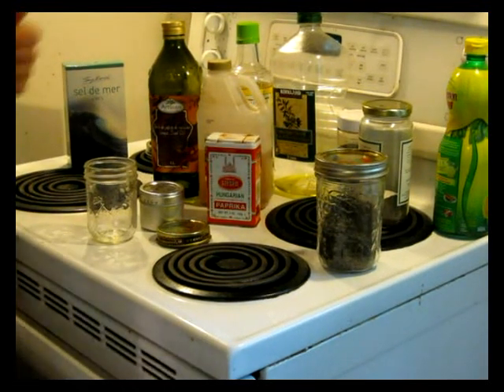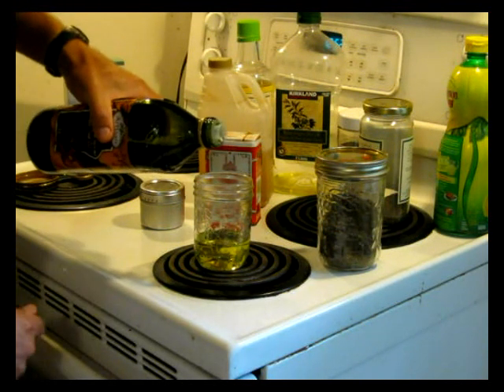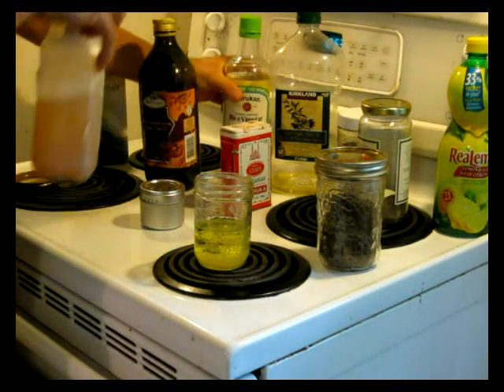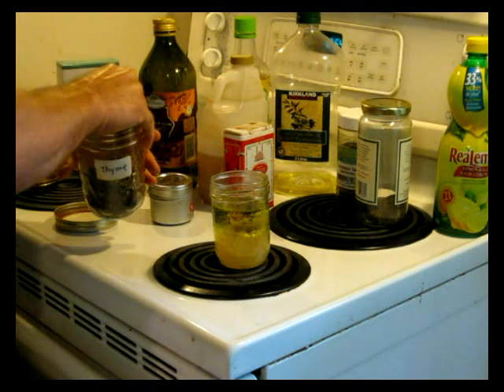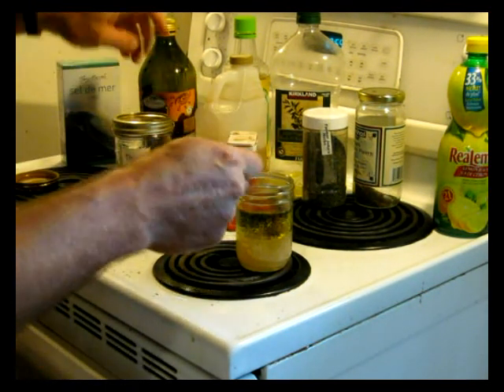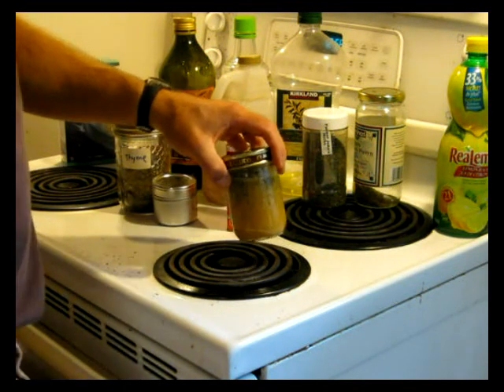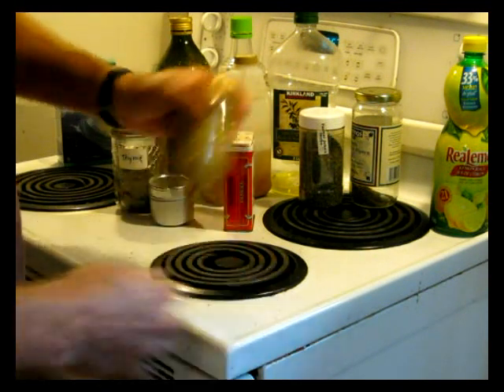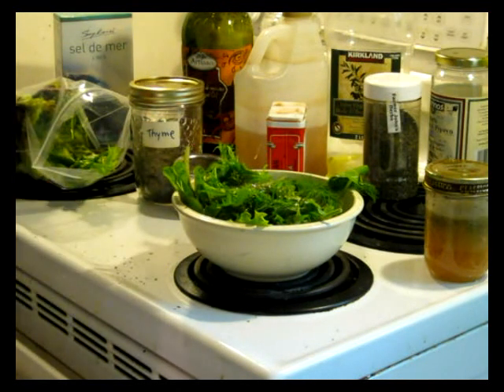Home Made Salad Dressing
for details.  Salad dressing is really easy to make, and the recipe is very versatile.